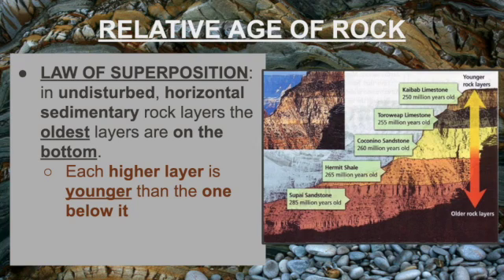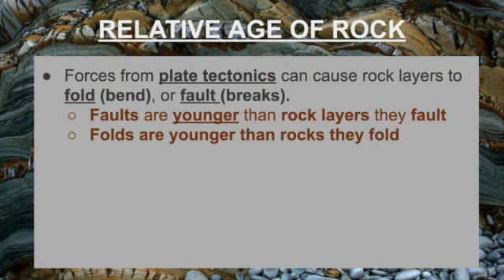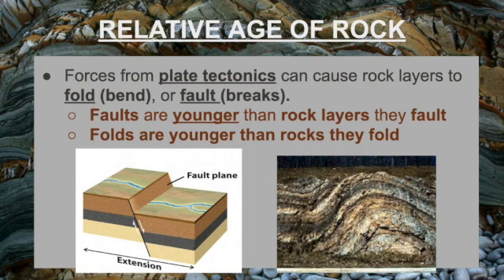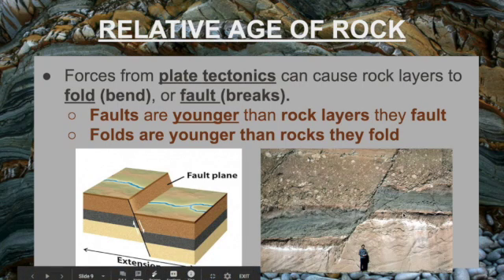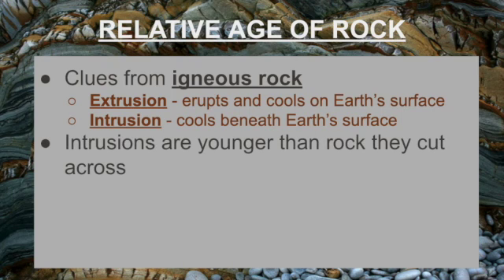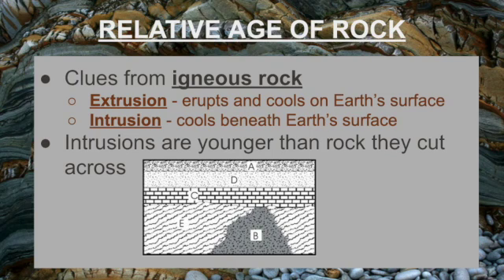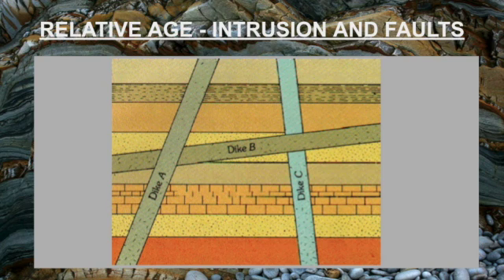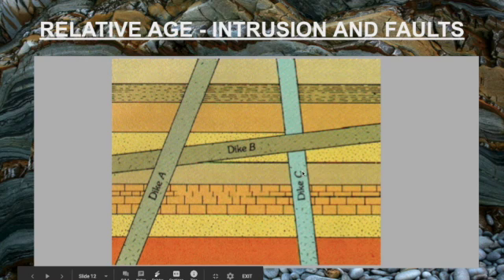Lesson Plan 10/21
Notes and directions for 7H